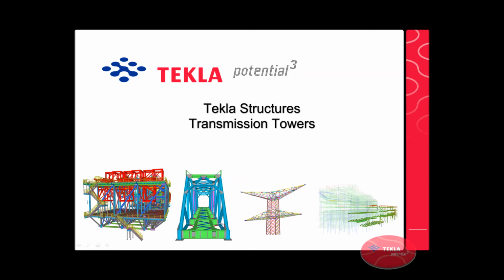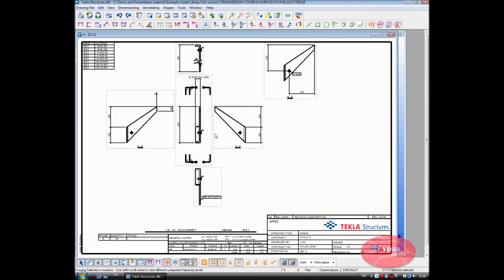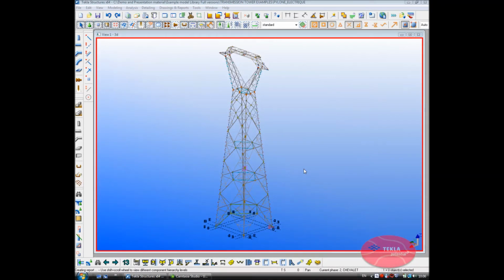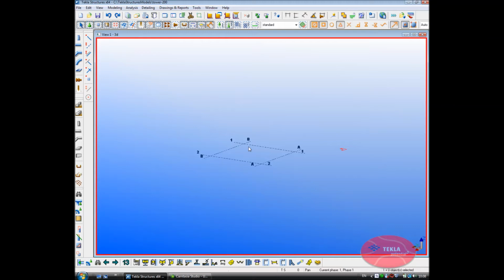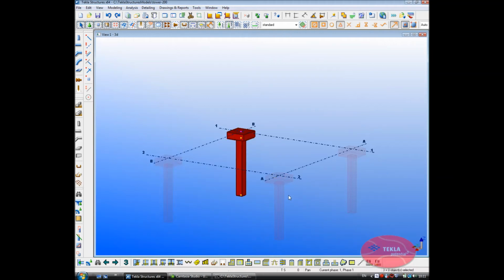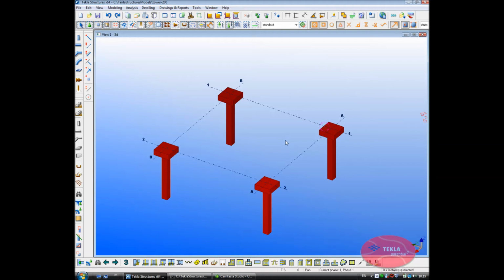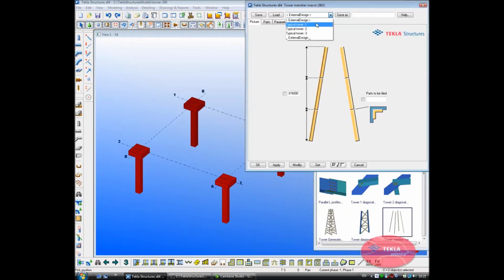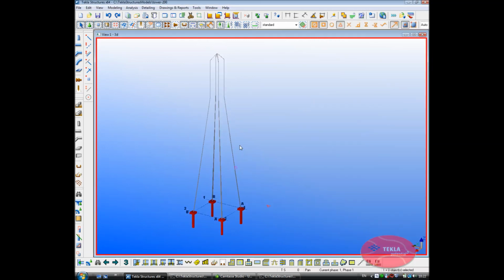Modelagem de Torres de Transmissão em Tekla - Parte 01/02